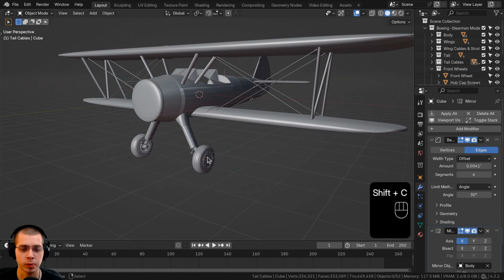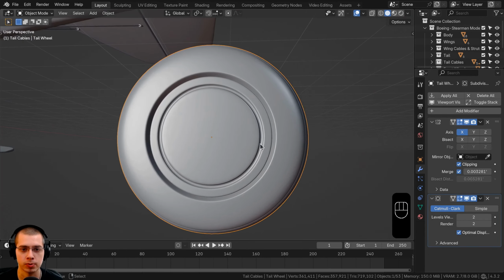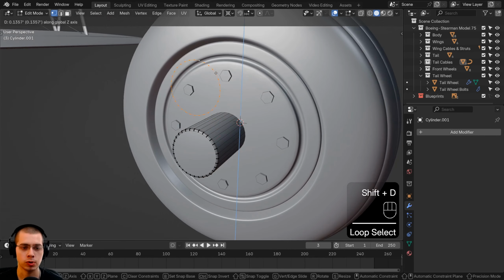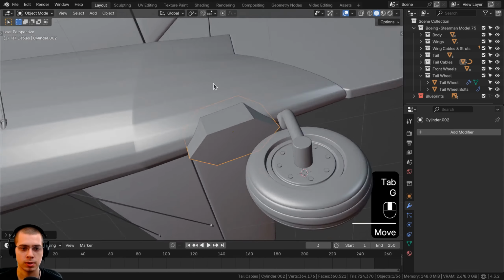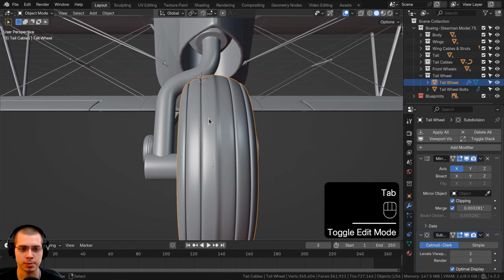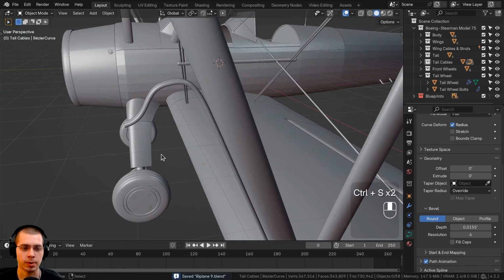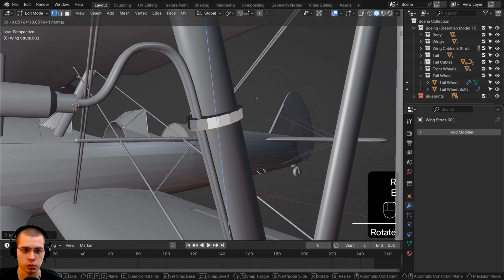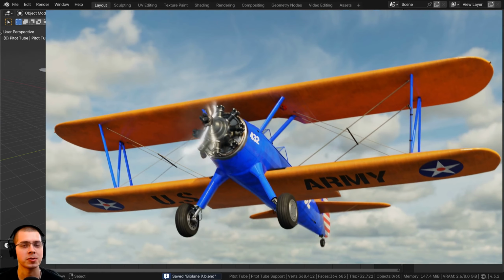Creating a Biplane in Blender 🛩️ Part 5 (Tutorial Series)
In this 15 part tutorial series I will show you how to create this Boeing-Stearman Model 75 Biplane in Blender. 🛩️

● Timestamps:
0:00 Intro
0:23 Space Station Course
0:58 Model Tail Wheel
4:36 Model Tail Wheel Connector
10:13 Model Pitot Tube
16:17 Closing